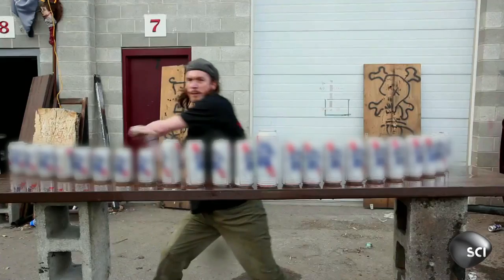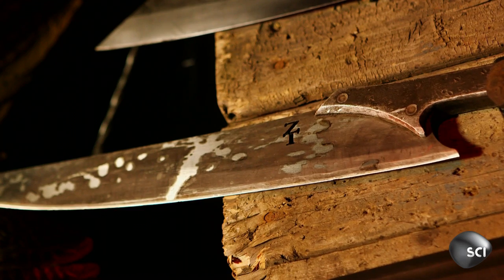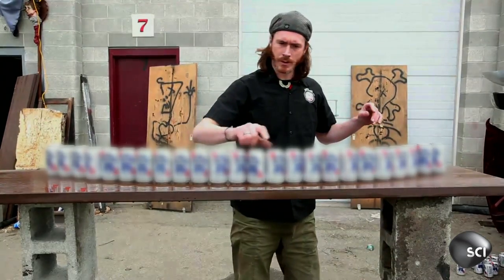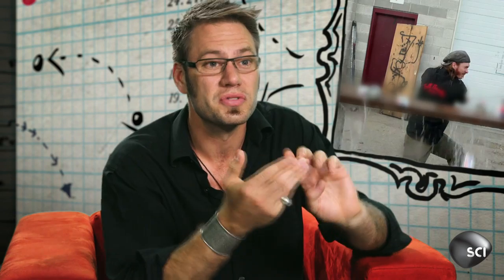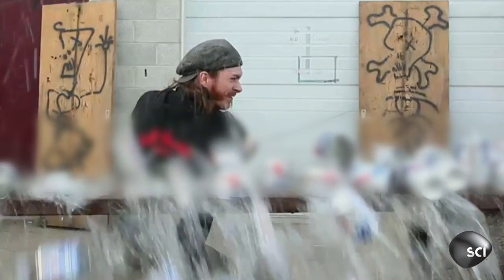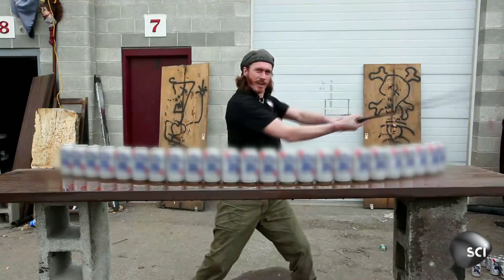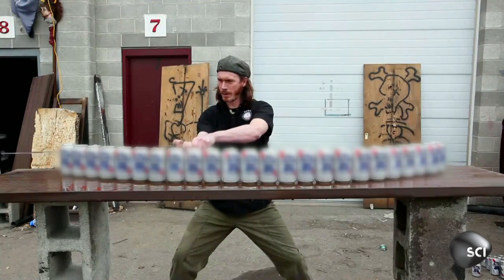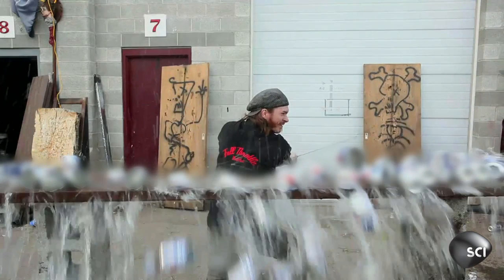Zombie Beer Apocalypse | Outrageous Acts of Science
Max McCarter of Zombie Tools cuts 24 beer cans in one swoop with a ZT Apokatana.